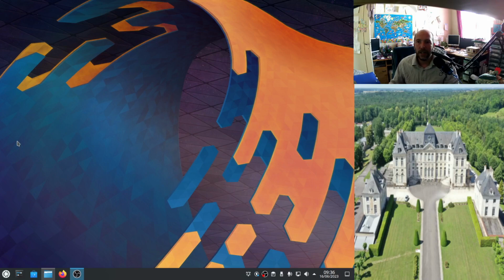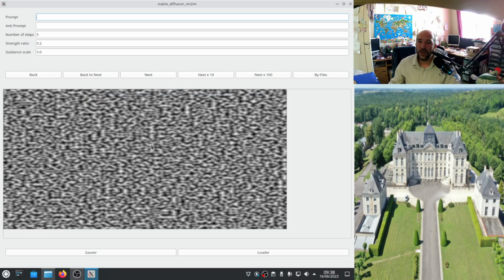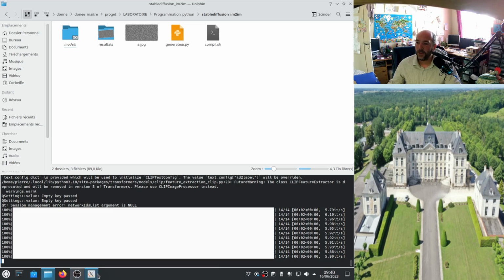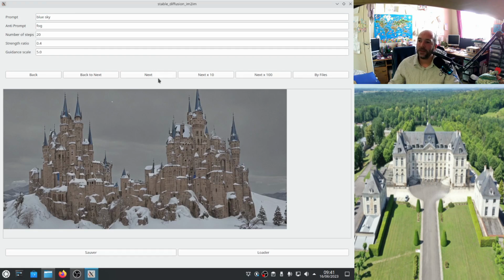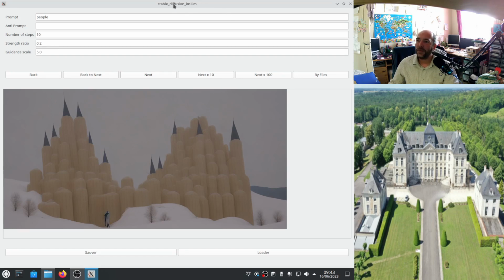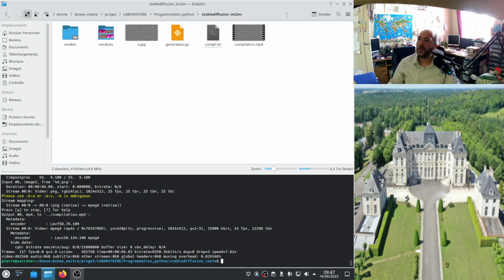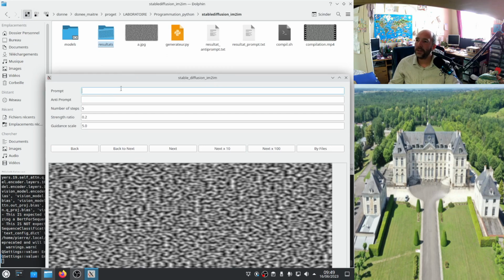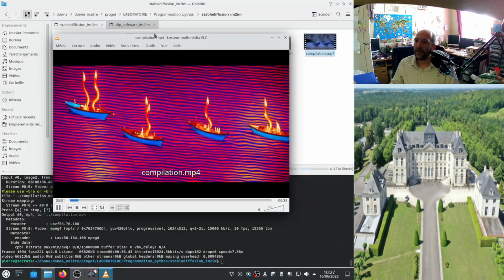image to image stable diffusion gui software with undo and history